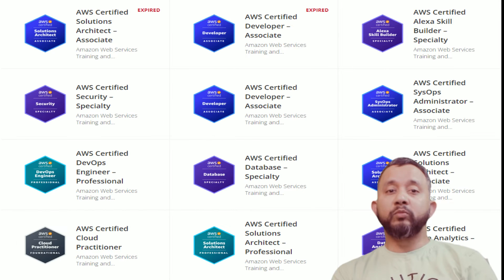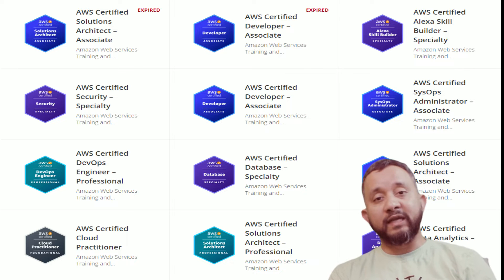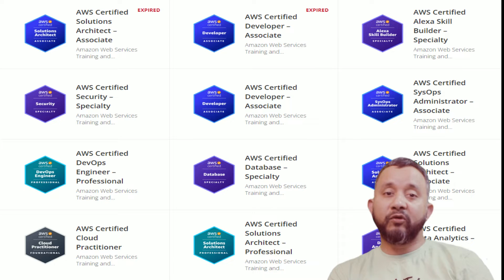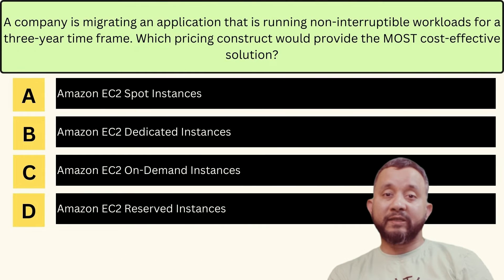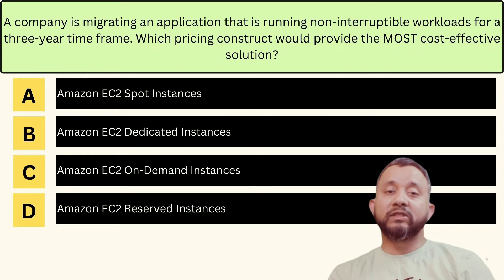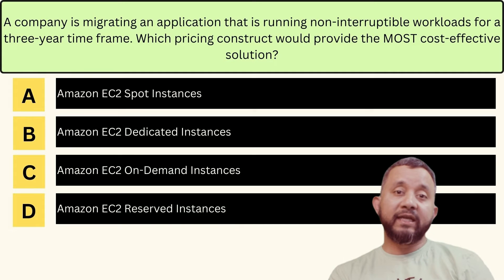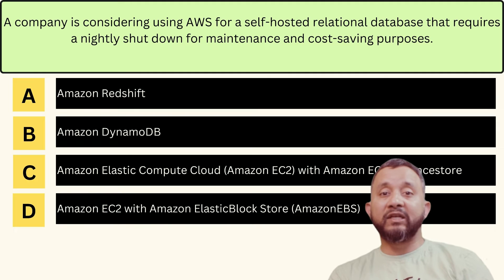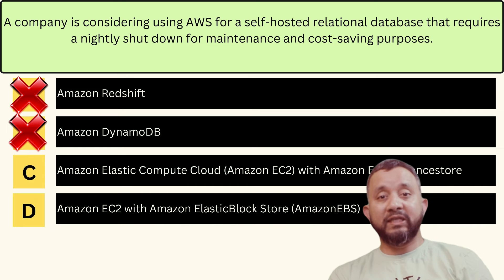Tips & Tricks To Answer Questions During AWS Exams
Hi everyone, and welcome to my another video where I am going to talk about some very helpful  tips and tricks for answering questions during AWS exam.

I have gone through AWS exams for more than 10 times. And every time I follow these tips and tricks specially when I am not too sure about the possible answer. And I passed more or less all of the AWS exam in one go
And In these video , I am going to tell you exactly what are those techniques to your crack AWS exam.